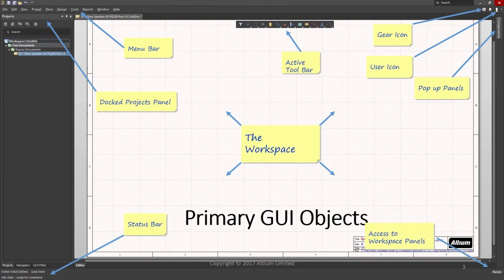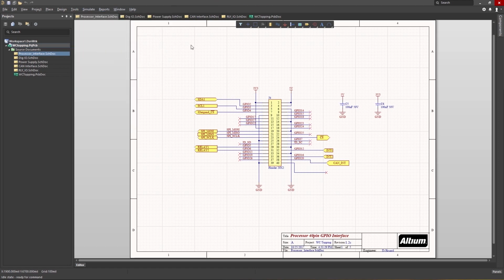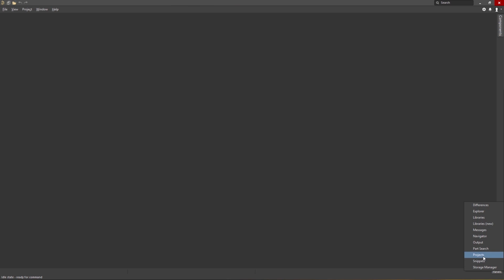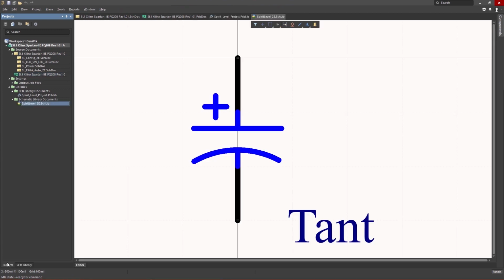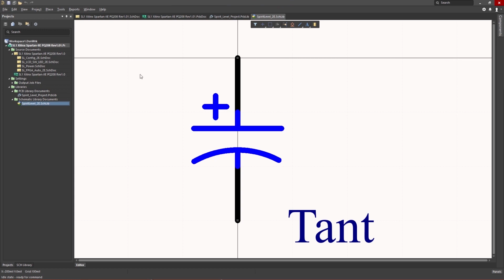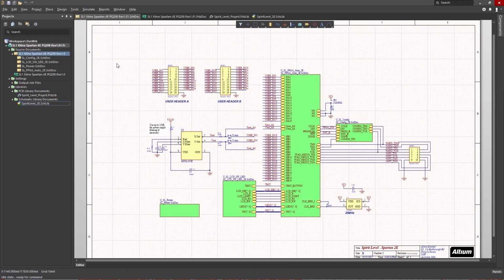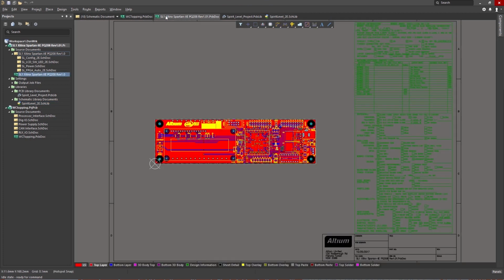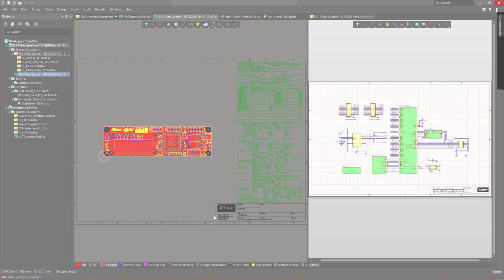Environment | Altium Designer 19 Essentials | Module 2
In this module we will examine the Altium Designer 19 Essentials Window environment in greater detail.

Module Highlights:
00:00 Introduction
01:20 Navigating the Menu Bar
02: 05 A Walkthrough of Opening a Project
04:15 3 types of Panel Display Mode - Docked, Pop-out and Floating
06:25 Navigating and Activating a Document
07:00 Modifying the Look and Feel of the Tool Lamp